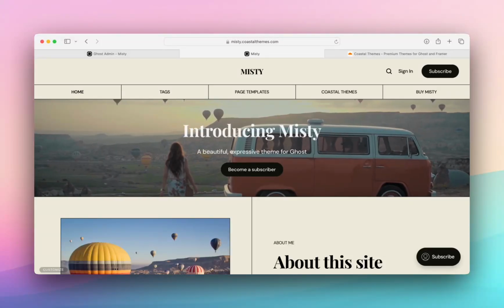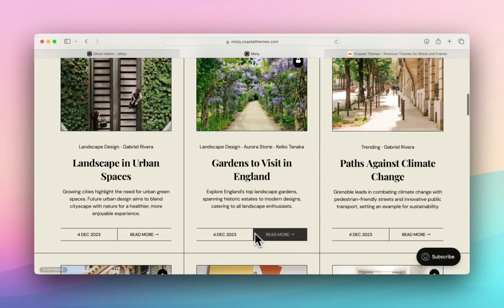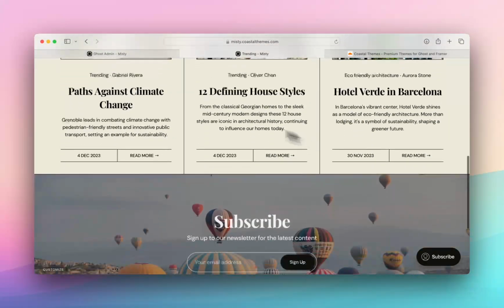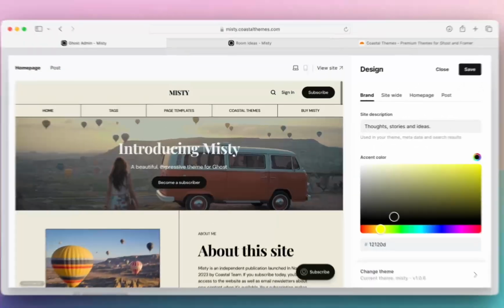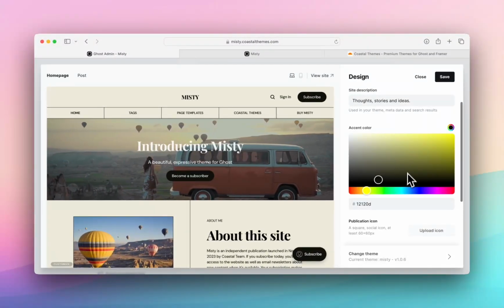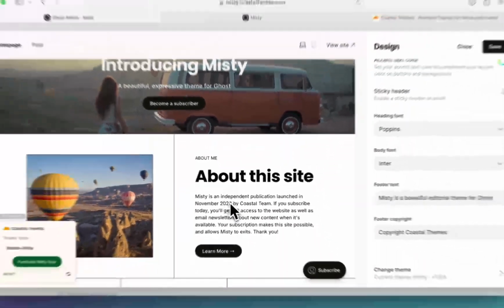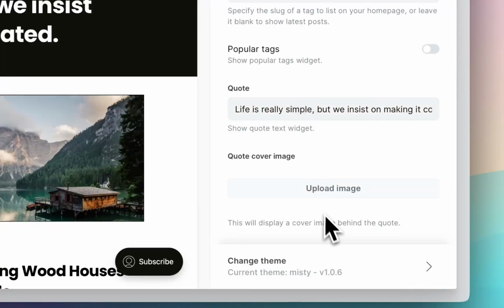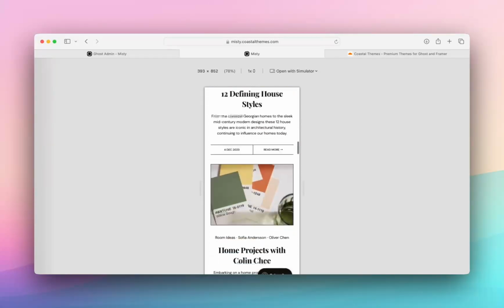Expressive Blog Theme for Ghost - Misty Preview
Elevate your words with Misty, our modern @TryGhost theme that's perfect for personal blogs, travel journals and other online writing sites. You can easily customize elements like typography and choose from a variety of different color schemes to suit your style.

✅ Theme Features
- Easy to use and quick to setup
- Endless color options
- 11 Font Options
- Author and tag list pages
- Multi-column footer
- Full membership support

Is there a specific topic that you'd like us to help you with in @TryGhost? Get in touch with us!